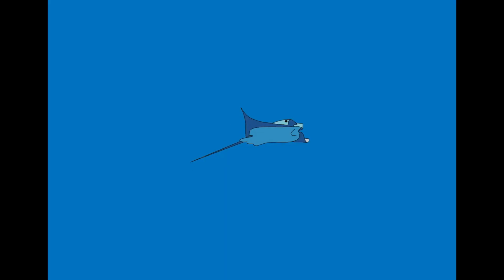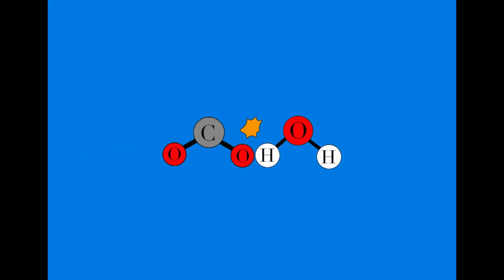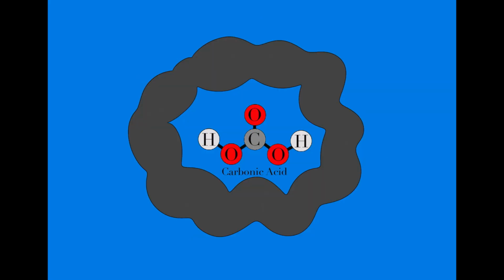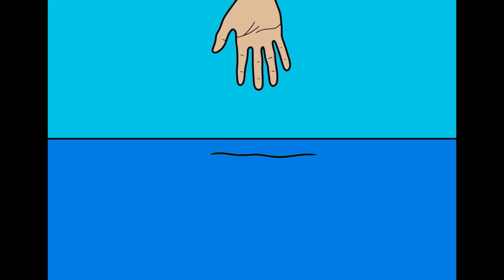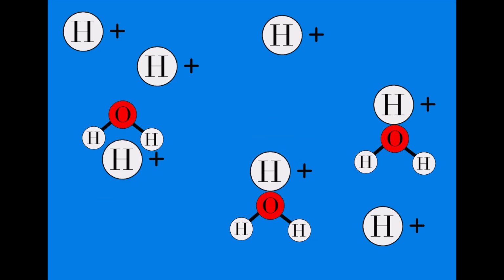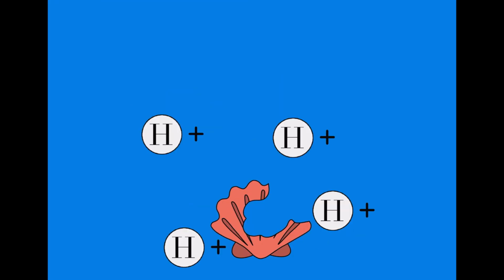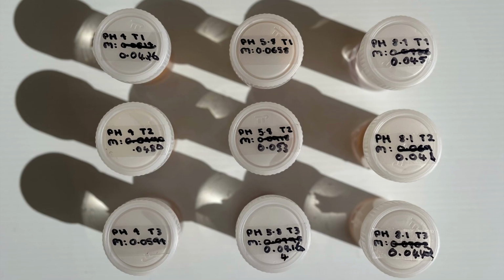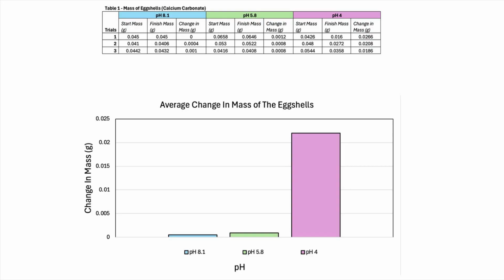The Sky & The Sea—Ocean Acidification – Highly Commended, 2025 Sleek Geeks Science Eureka Prize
Highly Commended - 2025 University of Sydney Sleek Geeks Science Eureka Prize – Secondary

The Sky & The Sea – Ocean Acidification, Addison H., Unity College, QLD

The information contained in this video represents the views and opinions of the original creators and does not necessarily represent the views or opinions of the Australian Museum.